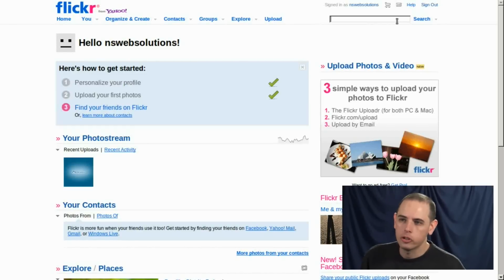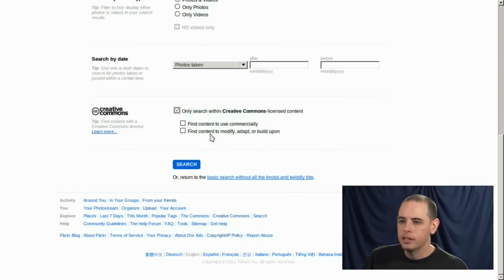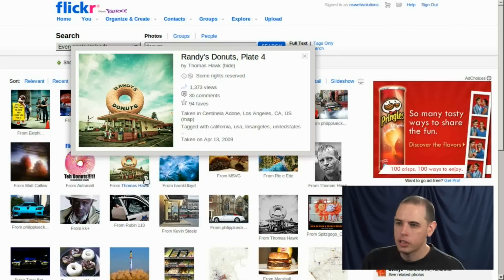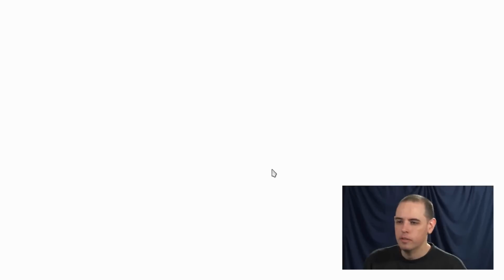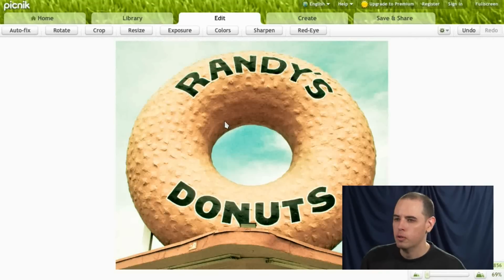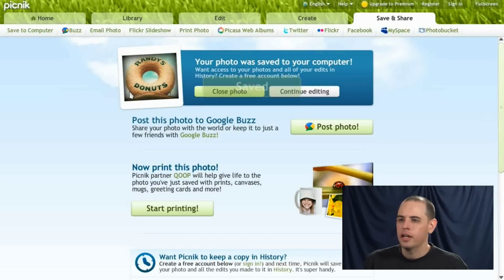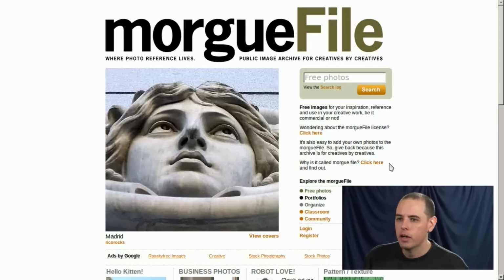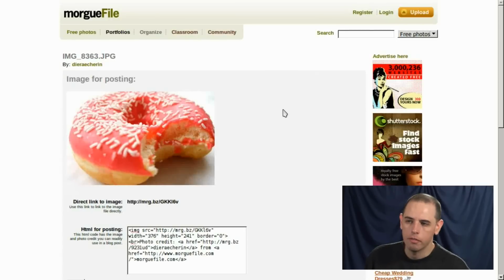Finding high-quality free photos for your blog posts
In this episode we'll looking at some really cool ways to find good quality free photos for your blog posts. If you're blogging, it can be a good idea to include one high-quality photo with each blog post, but finding those photos can be a pain in the neck. We'll look at how three great websites can help you find those photos and get them ready for your blog: flickr.com, picnik.com, and morguefile.com

As mentioned in the video, here's a great article from Bobbi L. Newman at the "Librarian by Day" blog called "How to attribute a Creative Commons photo from Flickr"

where we're always thinking about nonprofit website design and the technology needs of nonprofit organizations.